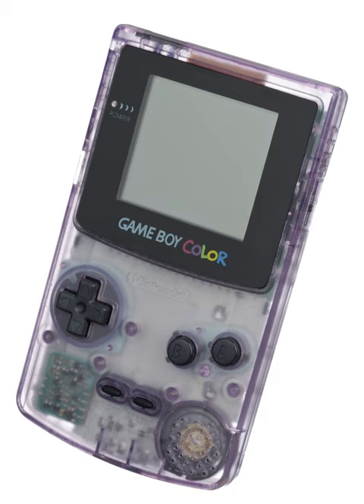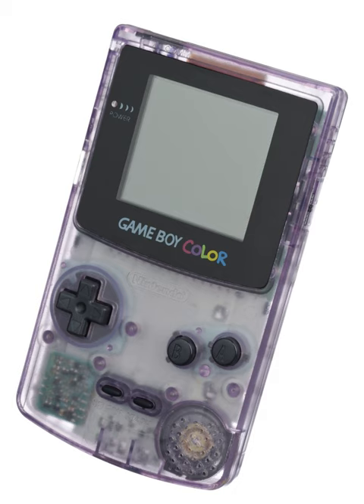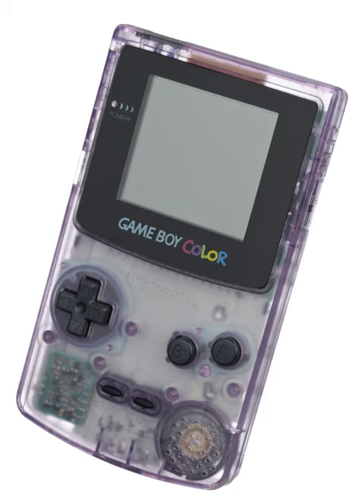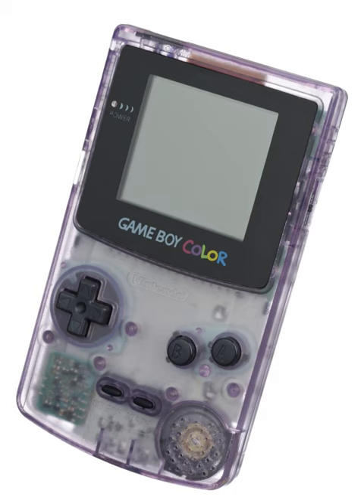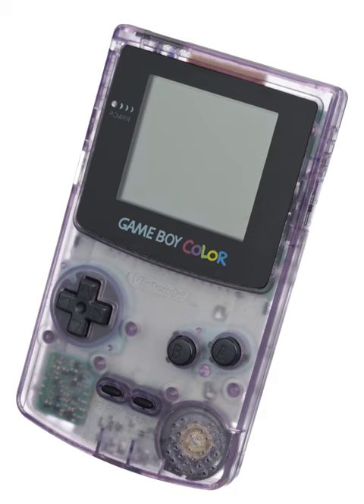List of Game Boy Color games | Wikipedia audio article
00:01:21 Licensed games
00:01:30 Unlicensed games
00:01:54 See also

- Socrates

SUMMARY
The following is a list of all 581 games for the Game Boy Color. The last game to be published for the system was Doraemon no Study Boy : Kanji Yomikaki Master, which was released in Japan on July 18, 2003. The number of games in this list is, organized alphabetically by name. See Lists of video games for related lists.
Note that this list includes two classes of games:

Class A, compatible with Game Boy systems which predate the Game Boy Color. They feature the text "Yes" in the column indicating backward compatibility. The backs of the boxes for such games are labeled "Compatible with Game Boy" and the cartridges of these games are typically molded in black to distinguish them from original Game Boy games. Many of them also have special borders and/or limited color support for the Super Game Boy.
Class B, compatible only with the Game Boy Color, Game Boy Advance, Game Boy Advance SP and Game Boy Player. They feature the text "No" in the column indicating backward compatibility. Such games typically feature the disclaimers "Only for Game Boy Color" and "Not compatible with other Game Boy systems!" on their box art or sometimes on the cartridge.